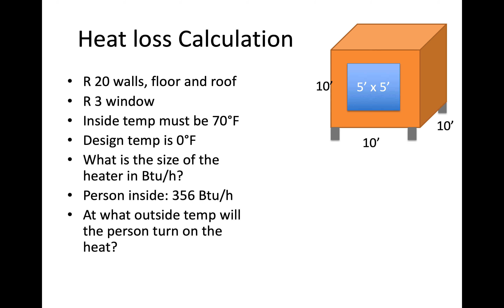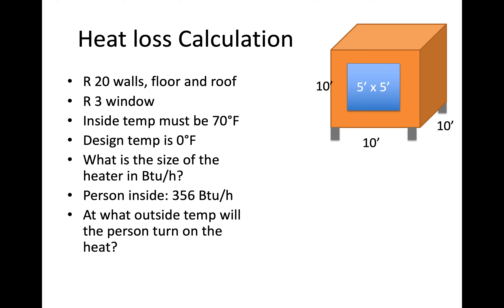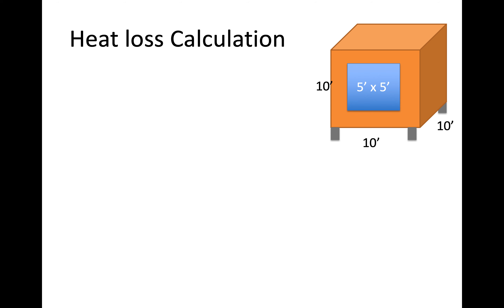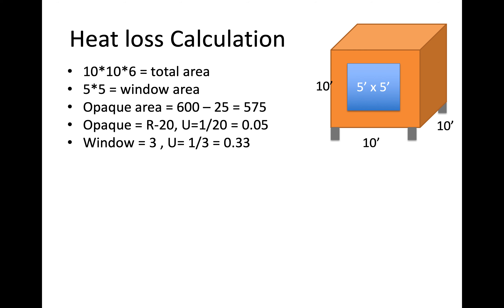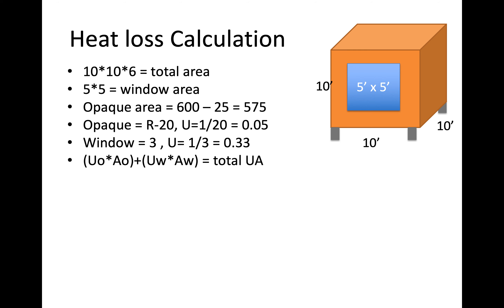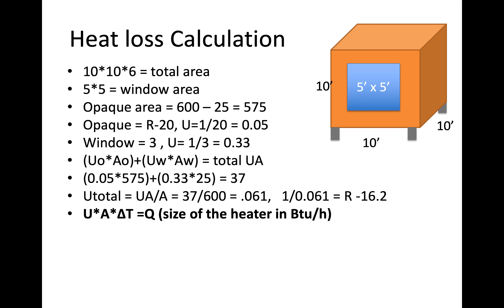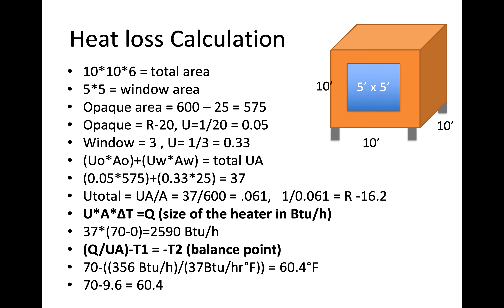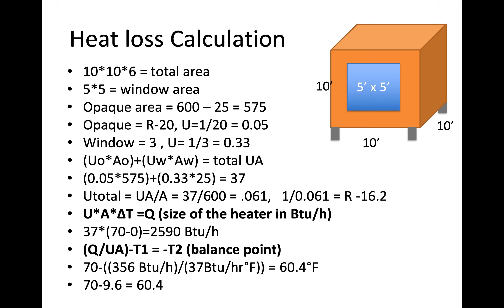Meditator in a Box Calculation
A calculation of heat loss, heater sizing, and finding the balance point for a simplified example building.